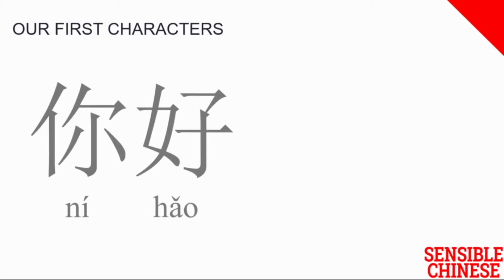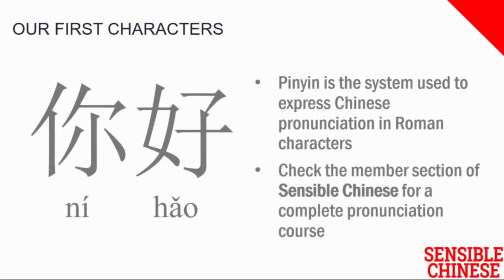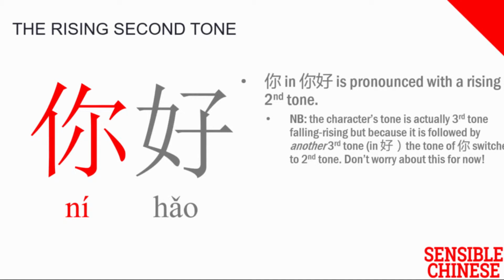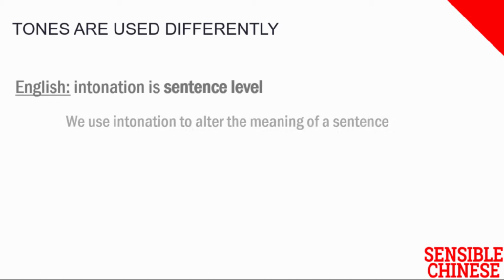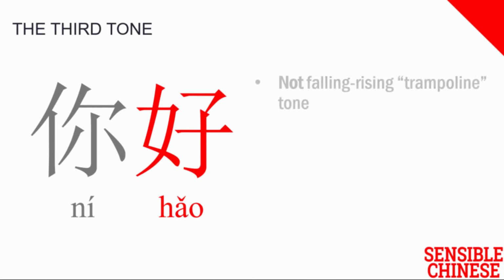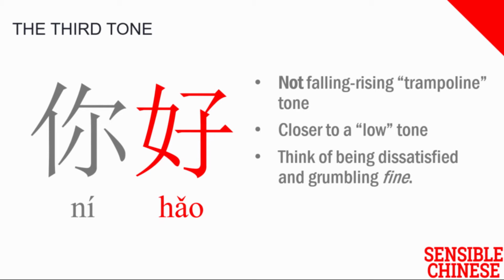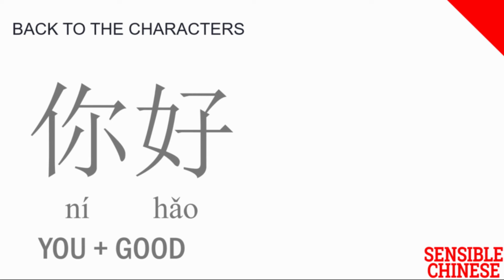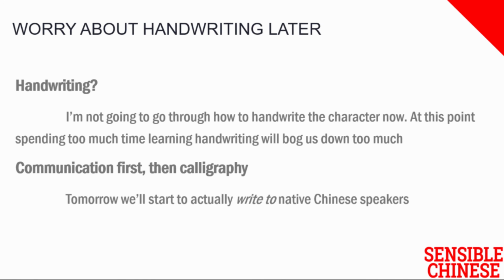Learn Chinese - First Week in Chinese Day 1 Video 1/3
Sensiblechinese.com is a blog focused on helping you make sense of the Chinese language.

This video is from Day 1 of our "First Week in Chinese" Video course.

Starting out in Chinese is HARD. Pronunciation, tones and characters all at the same time! No wonder so many people give up in this early stage.

My First Week in Chinese course guides you gently through the first stages of learning Chinese - giving you the tools and skills necessary to get past the initial difficulty hump.

You can find out more about my First Week in Chinese course

for free beginner's resources like

- Pinyin/pronunciation course
- Recommended Resources List
- Chinese Characters to Words graphics/videos

Also check out our full ~7 hour step-by-step Chinese character video course